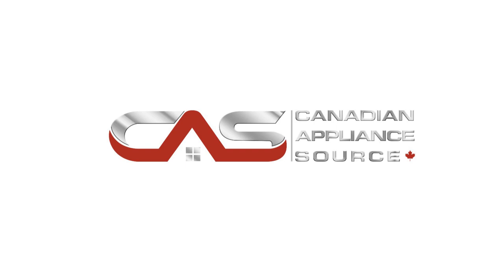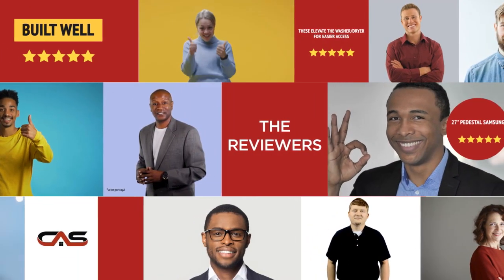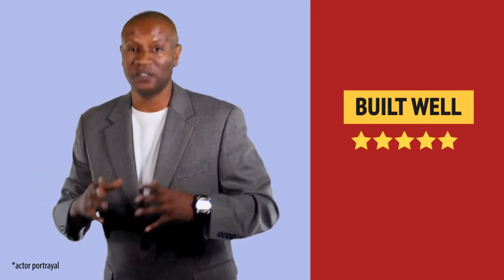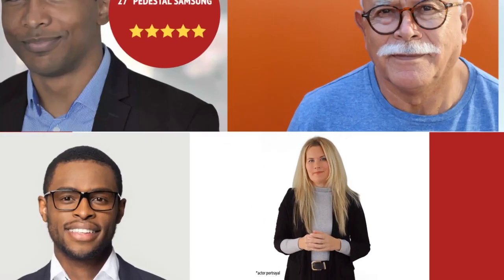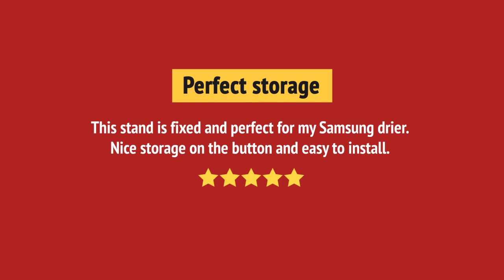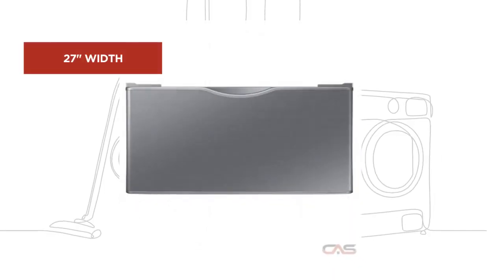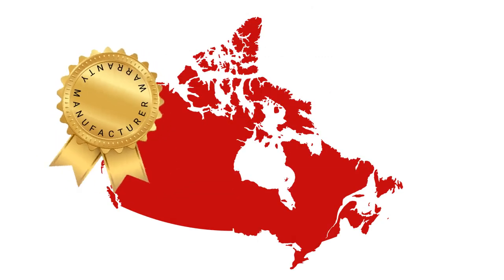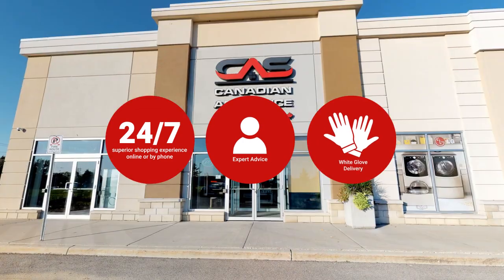Samsung WE402NP Pedestal Review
Samsung WE402NP Pedestal Reviews & Ratings by Customers